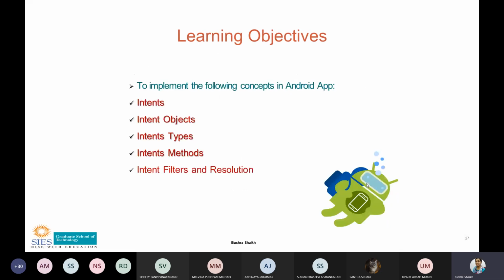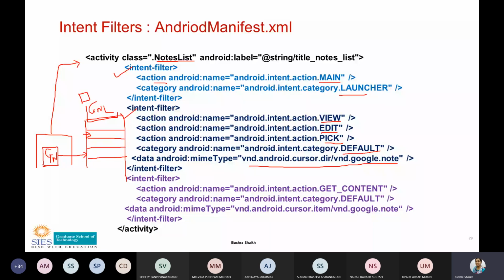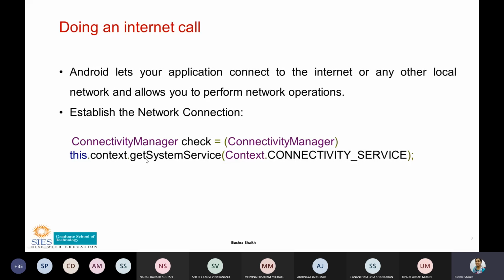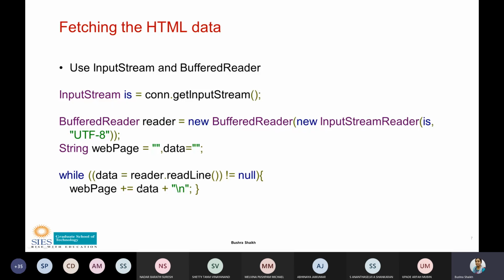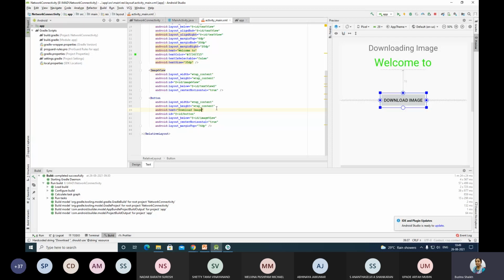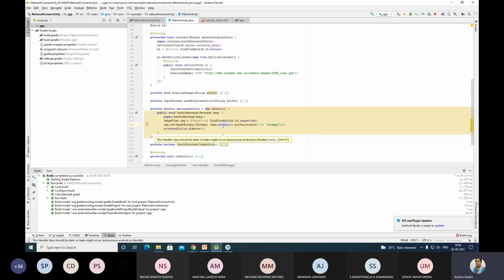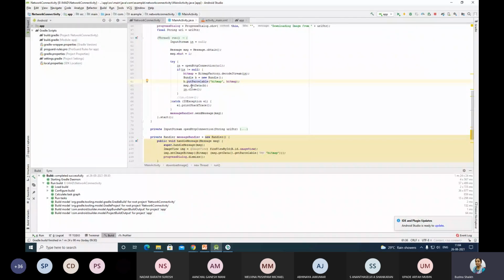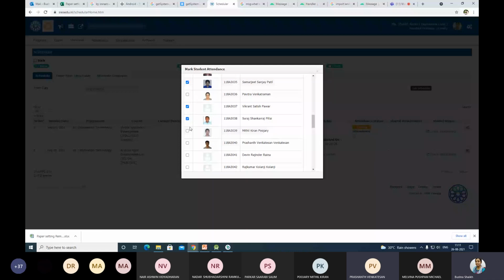MAD SEM VII E Internet connectivity services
Learning Objectives
 To implement the Internet Services in Android App:
 Doing an internet call
 Identifying Connection State
 Performing Network Operations
 Fetching the HTML data
 HttpURLConnection methods